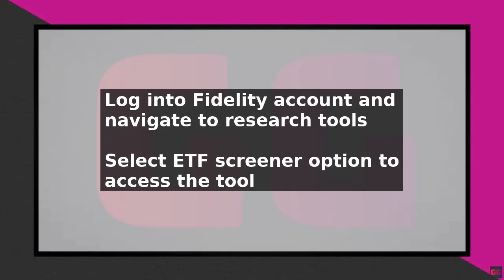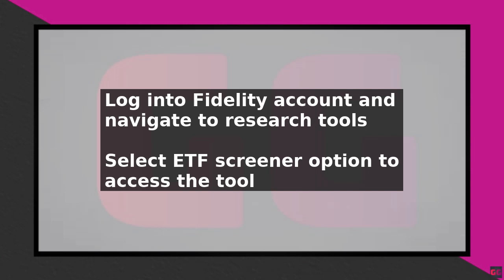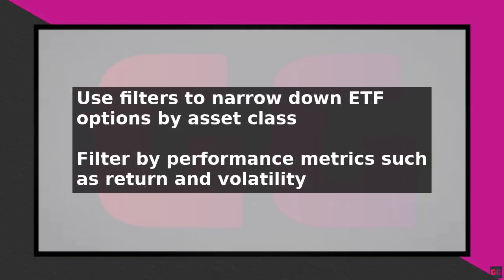How To Use Fidelity Etf Screener Tutorial (2025)